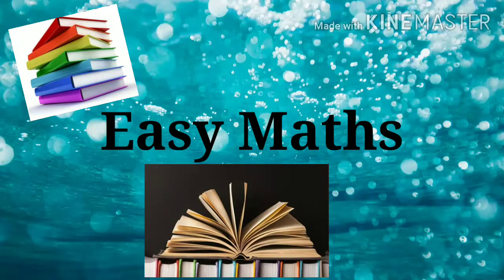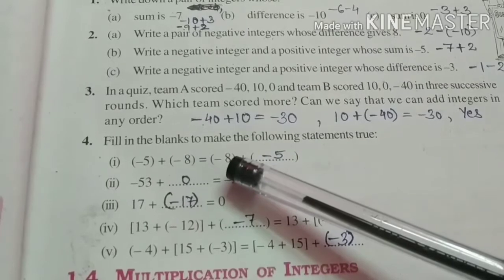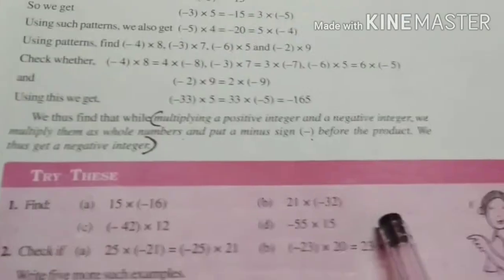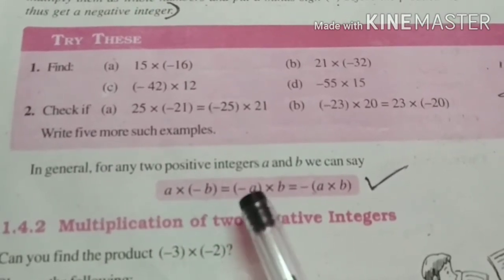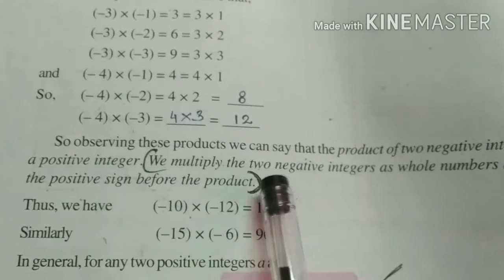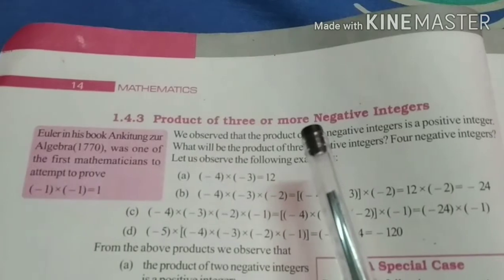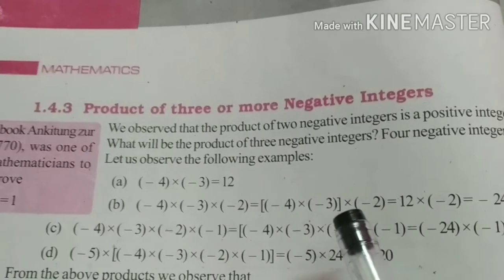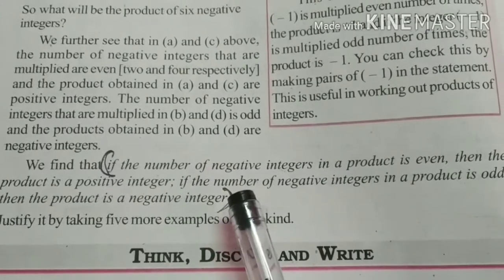Class VII- Integers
Exercise 1.2- Q4., Multiplication of Integers.